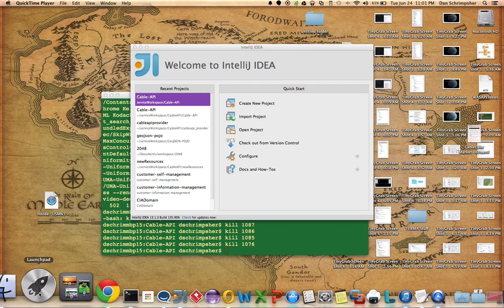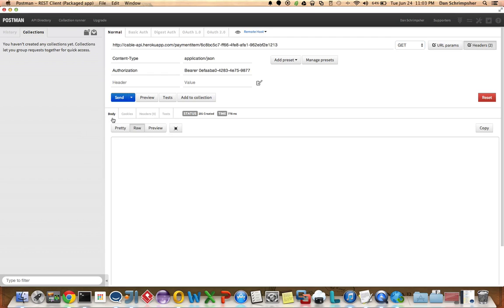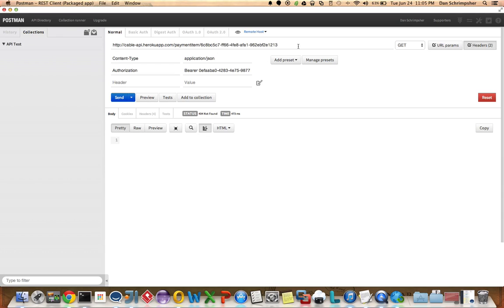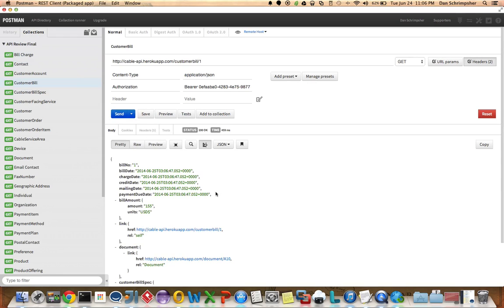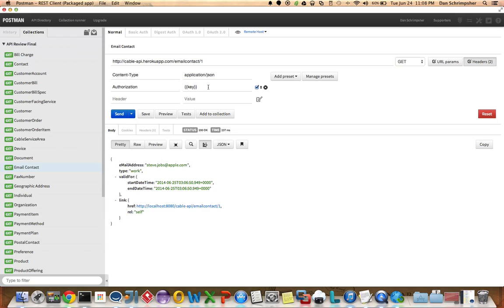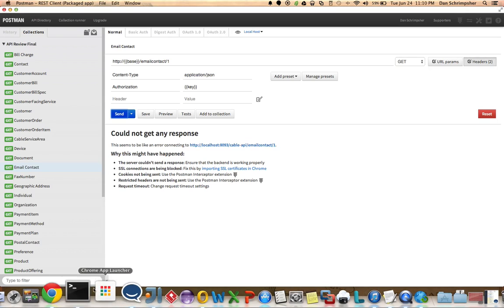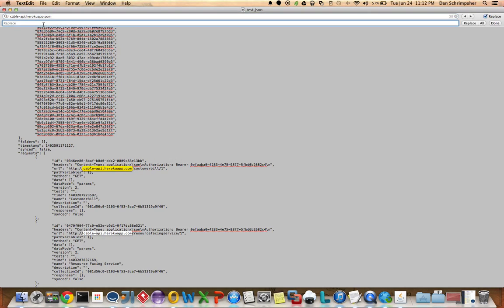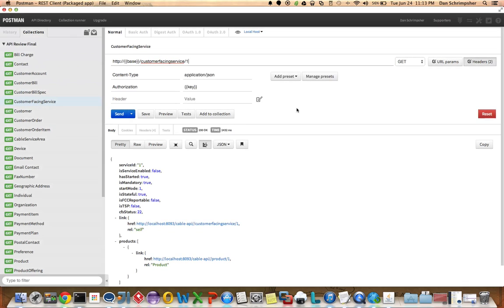Postman Rest Client Tips and Tricks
Basics of using the Postman Rest Client to test your Web API with Dan Schrimpsher, PhD, Senior Developer, CableLabs.